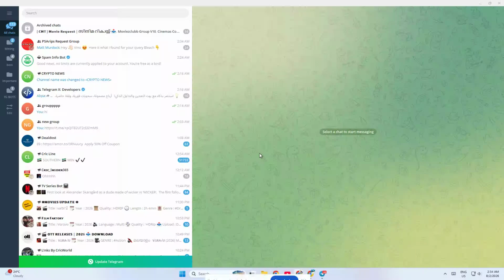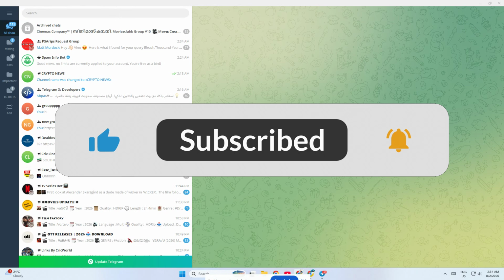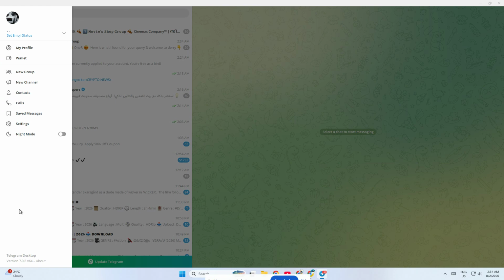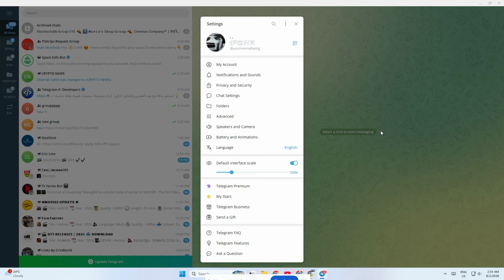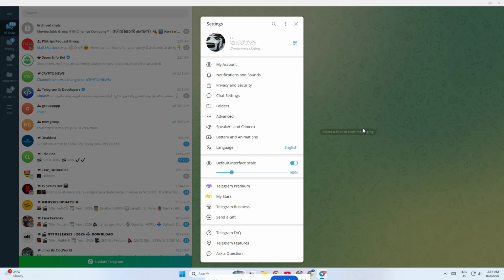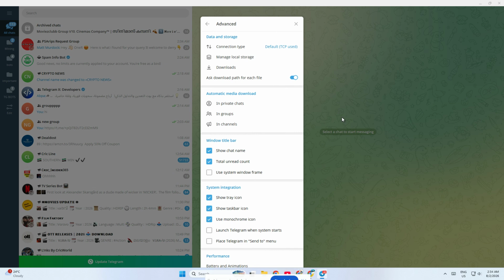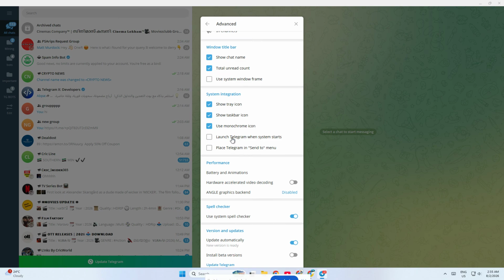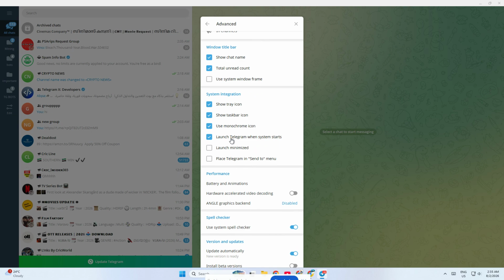How To Enable Telegram On Startup (Easy Guide)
Learn how to enable Telegram on startup so it opens automatically when your computer turns on. This quick tutorial walks you through the exact settings inside Telegram.

🕚Timestamps:
0:00 Intro
0:18 Open Telegram and click the menu icon
0:34 Go to Settings
0:47 Open Advanced settings
1:01 Enable Launch Telegram When System Starts
1:20 Outro

✍️What You'll Learn In This Video:
• How To Open Telegram Settings On Desktop
• How To Find The Advanced Menu In Telegram
• How To Enable Telegram Launch On System Startup
• How To Make Telegram Start Automatically On Boot
• How To Change Telegram Desktop Startup Preferences

💡Pro Tips:
• Keep Telegram updated so the startup option appears correctly.
• If Telegram is already open on restart, check your system startup apps too.
• Use startup only if you want quicker access and don’t mind background launch.
• Restart your computer after enabling the option to confirm it works.